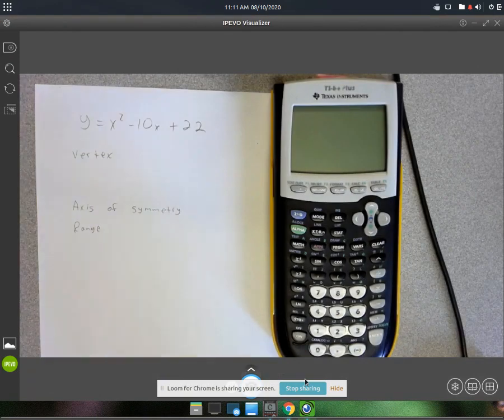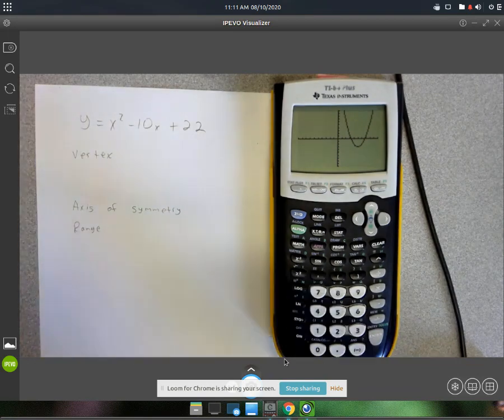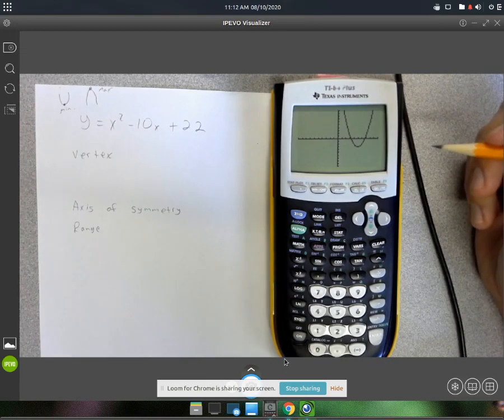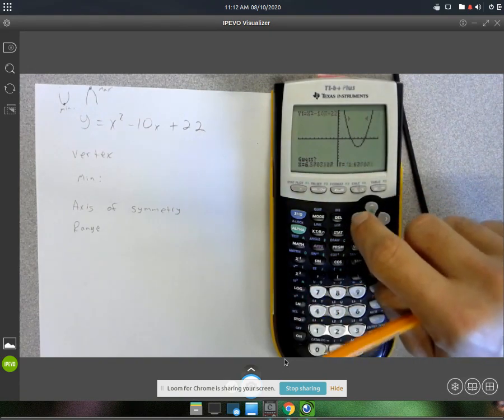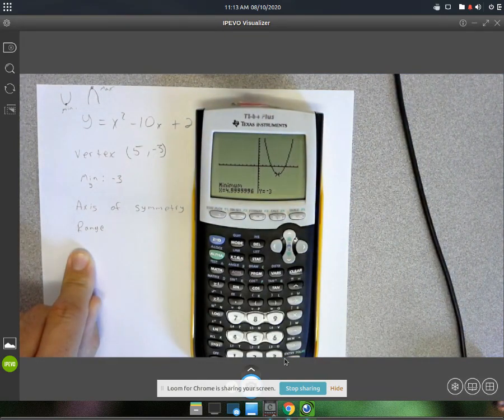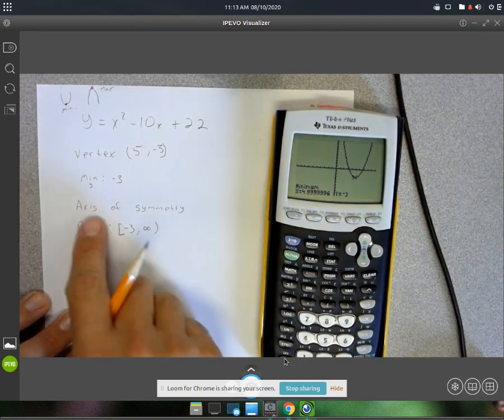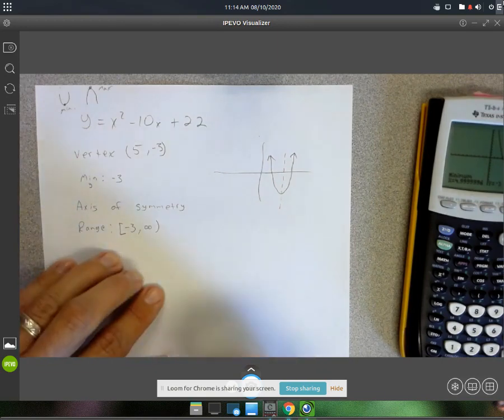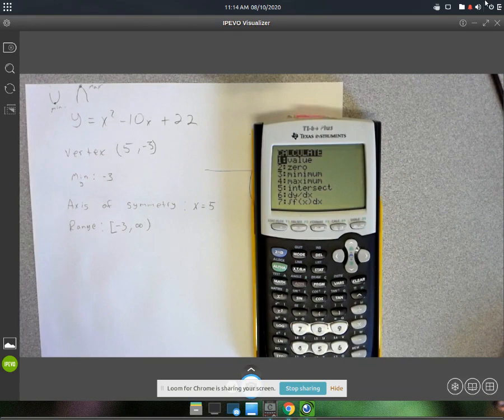Graphs of quads on calc 3